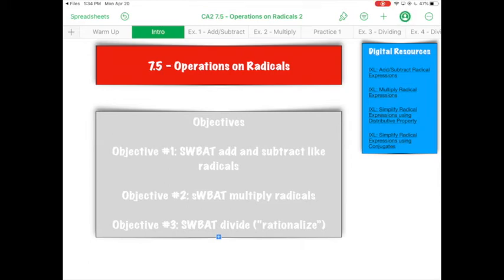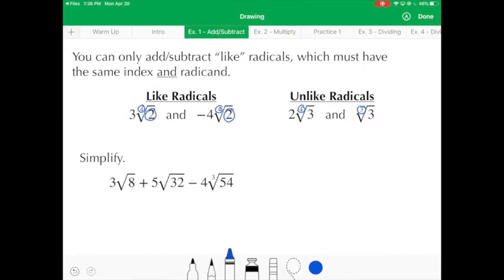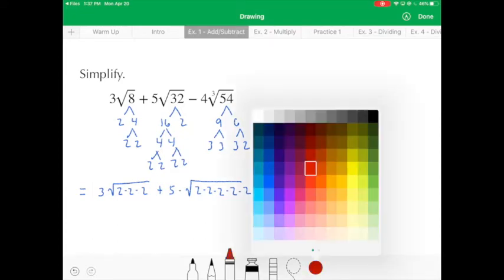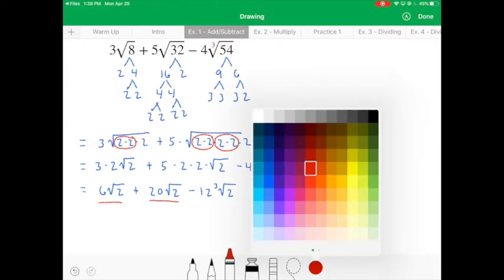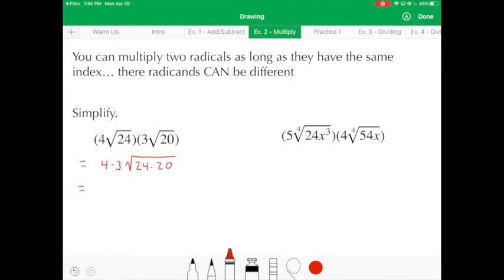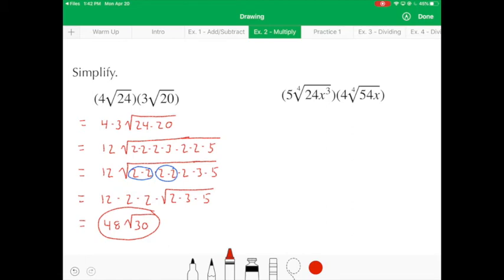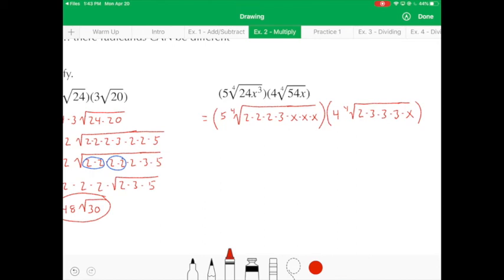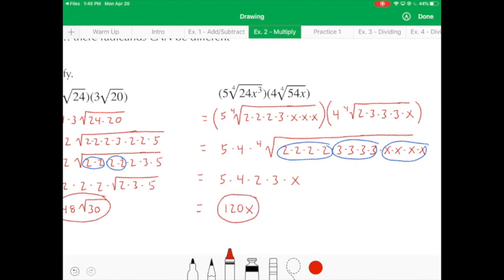CA2 7.5 - Operations on Radicals # 1